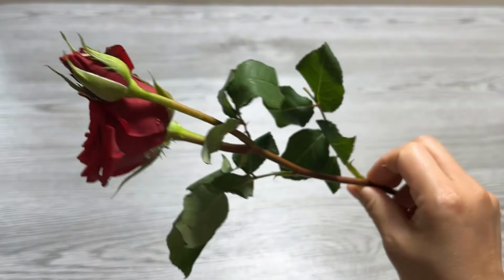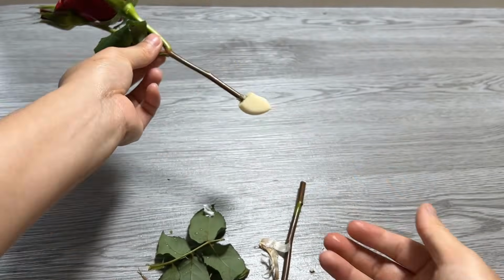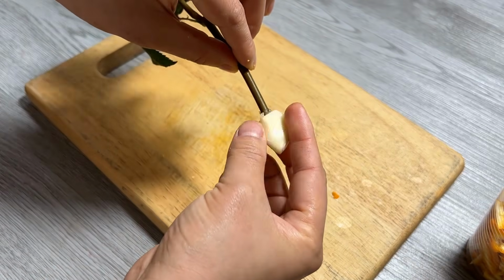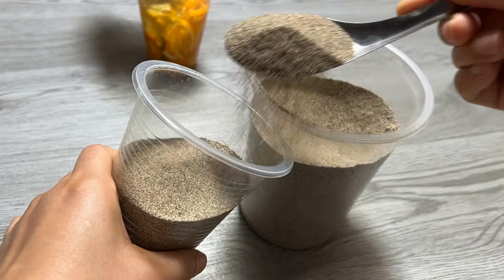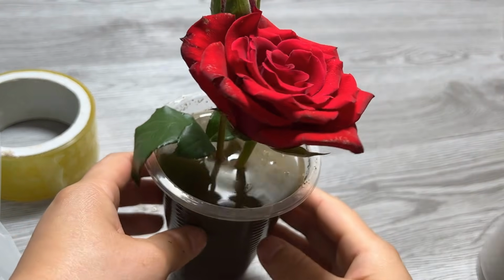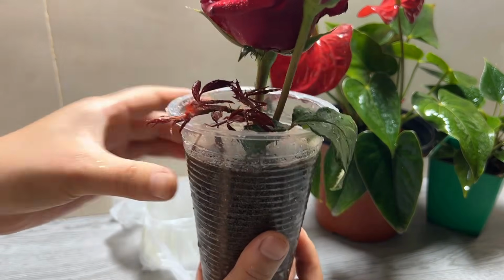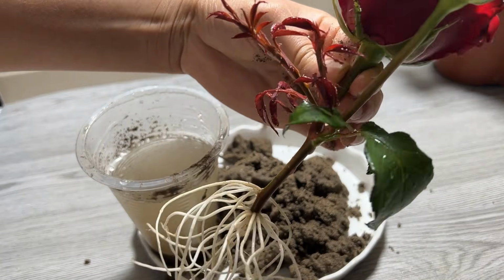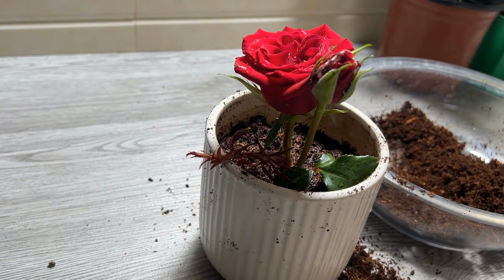Use Orange Peels To Propagate Roses! Simple Tips To Help Roots Grow More And Healthier!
Do you love roses? Do you want to take care of them, propagate them and create a garden full of flowers? Our channel will accompany you on that enchanting journey!

Let's plant, care for and spread the sweet beauty of roses together! ❤❤❤